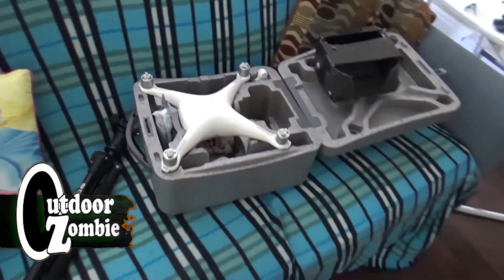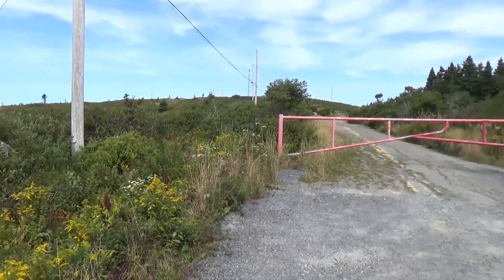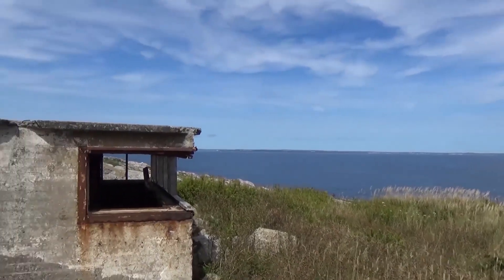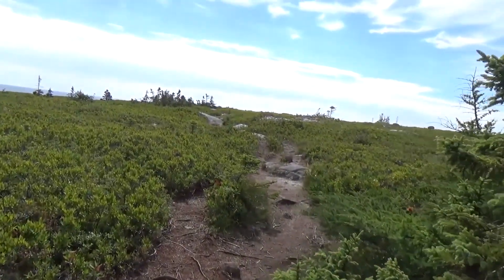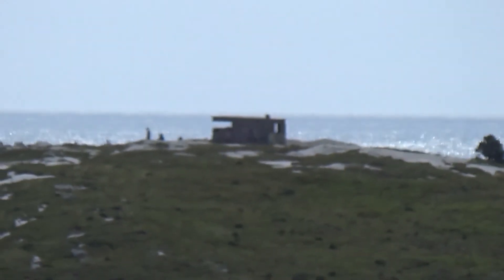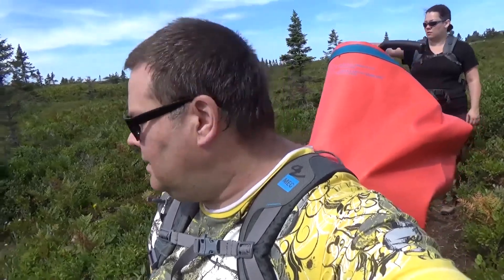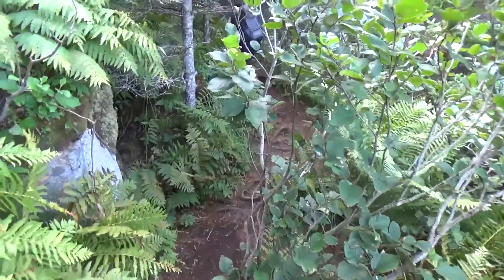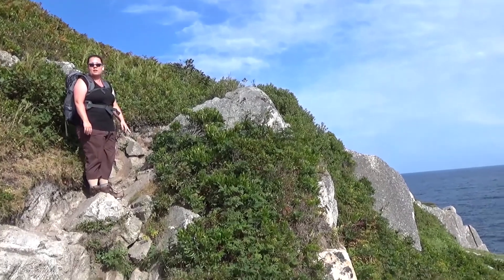World War 2 Lookout Bunker at Duncan's Cove - VLOG 89 OutDoorZombie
Went on a 5 hour hike to Duncan's Cove to check out some WW2 era defensive bunkers.
"Duncan’s Cove Nature Reserve has one of HRM’s top coastal hikes, if not the best.  The area is astonishingly beautiful where the coastal barrens give way to rugged granite cliffs, pounded by the Atlantic Ocean surf."